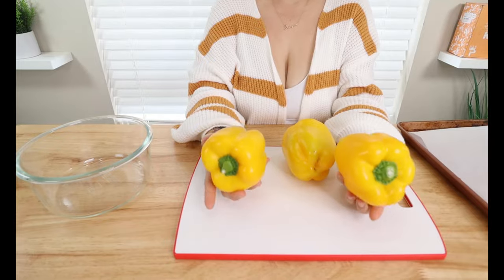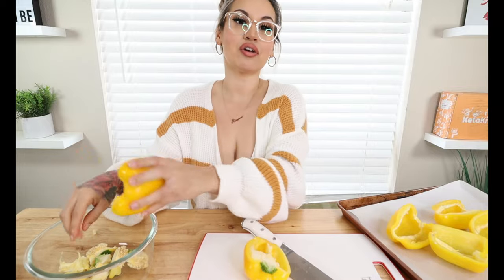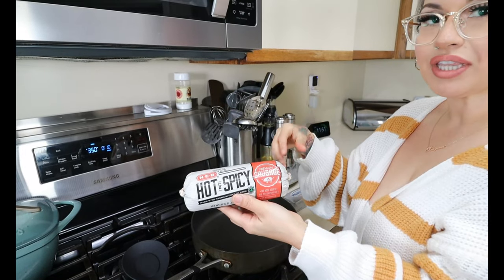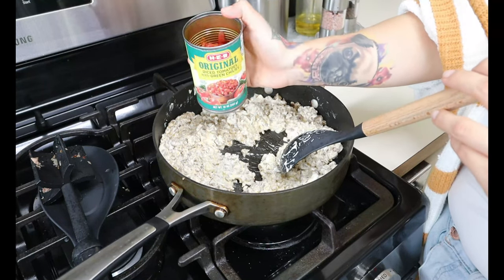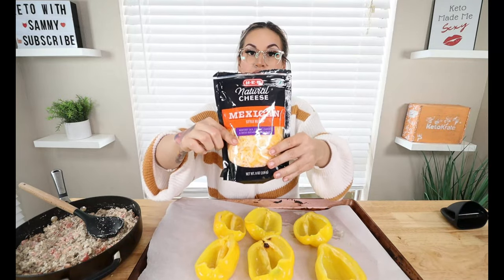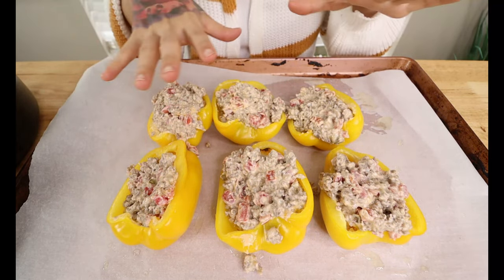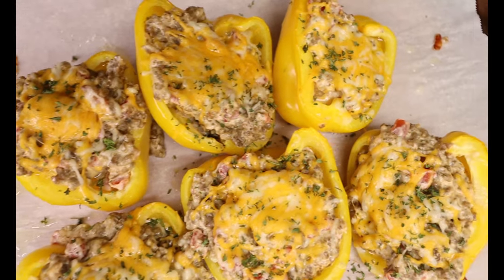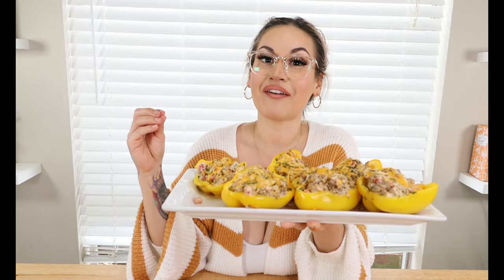Creamy Stuffed Bell Peppers | 1st Video Redo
Ingredients:
3 yellow bell peppers
1 can of rotel
8 oz cream cheese
1 pound Spicy ground sausage
1 serving mexican blend cheese
salt
pepper

Macros: 3 servings,per serving
Net Carbs 8g | Fiber 2g | Total Carbs 10g | Protein 46g | Fat 57g | Calories 747 |

Meat Masher:

FEBRUARY PROMO FOR KETOKRATE YOU WON'T WANT TO MISS ‼️

***KetoWithSammy MERCH***

KETOKRATE

sign up for a monthly subscription box

Perfect Keto